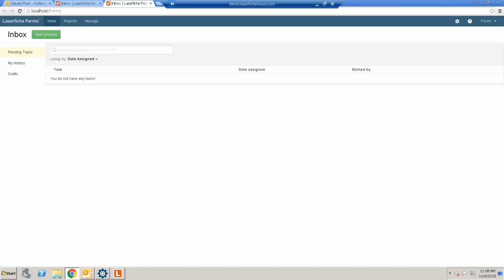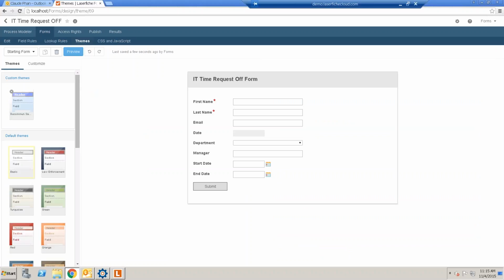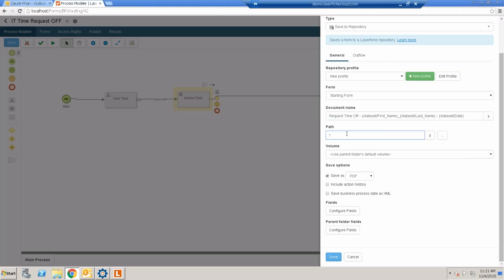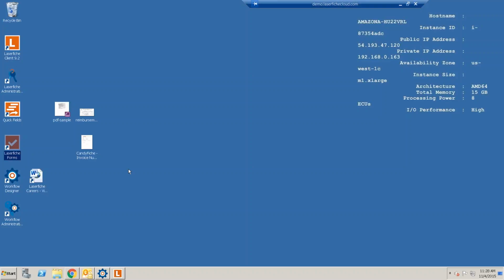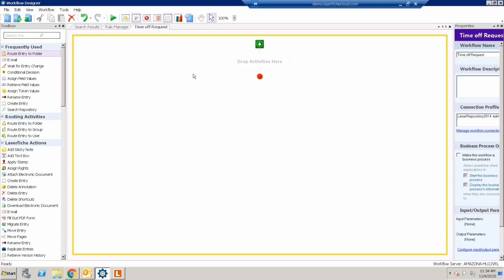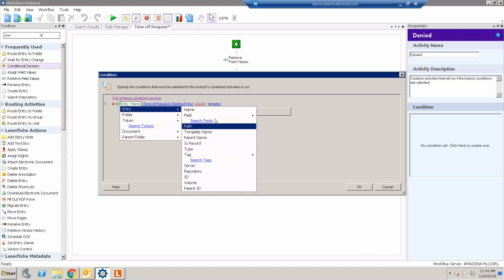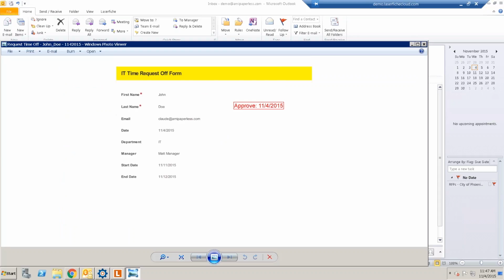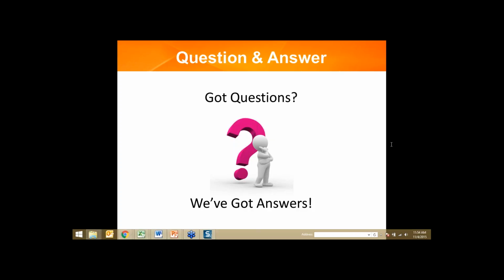Laserfiche Monthly Q&A November 2015 - eForms and Workflow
Do you think Business Process Automation is difficult? Watch us Automate a Business Process in under one hour. One of our Implementation Engineers will build a time off request Laserfiche eForm and demonstrate how easy it is to create the Laserfiche workflow logic behind it.